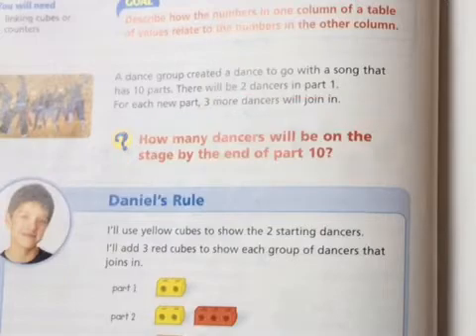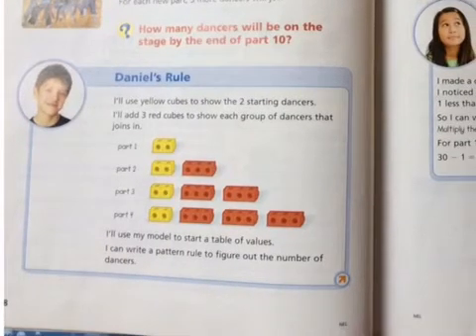Math 6 - 1.2